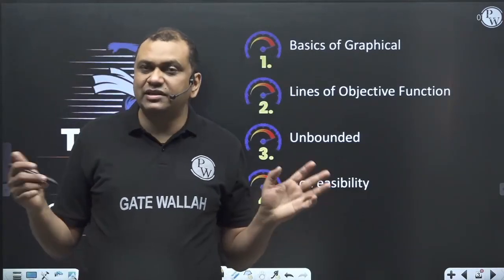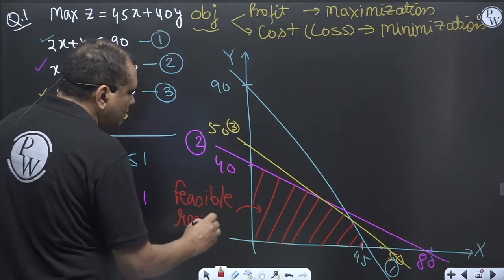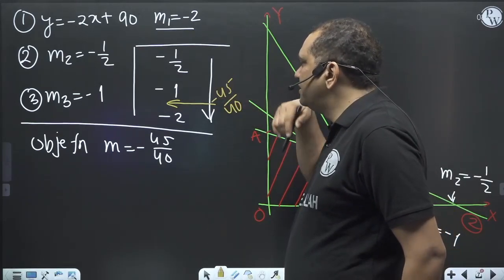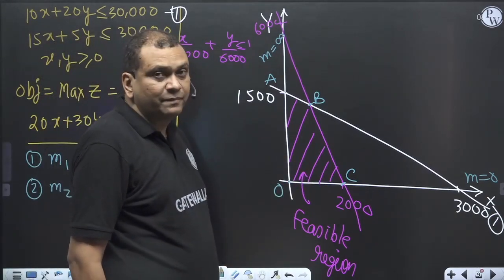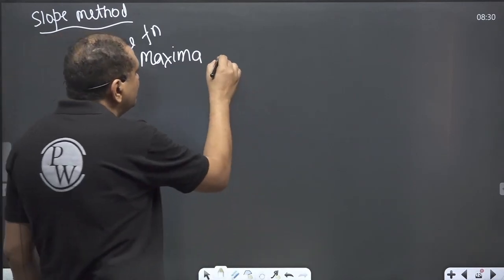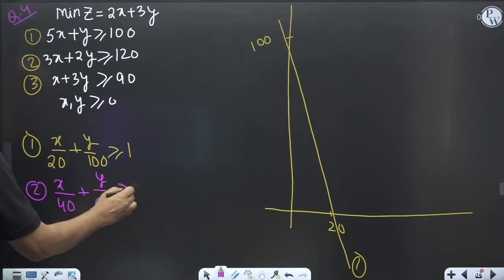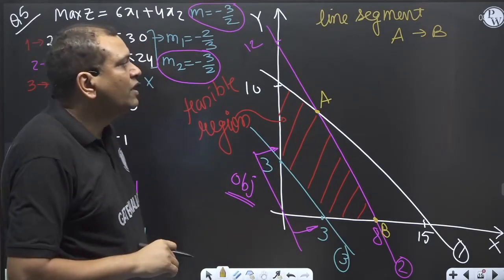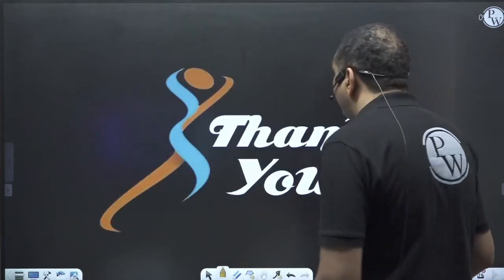Industrial Engineering | Graphical in One Shot | GATE 2023